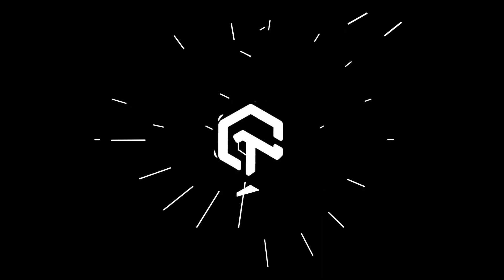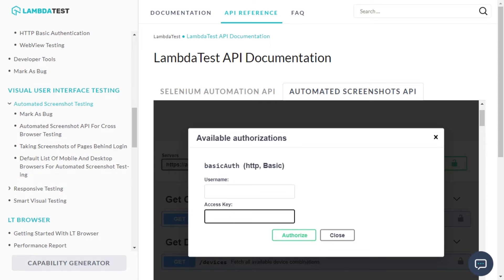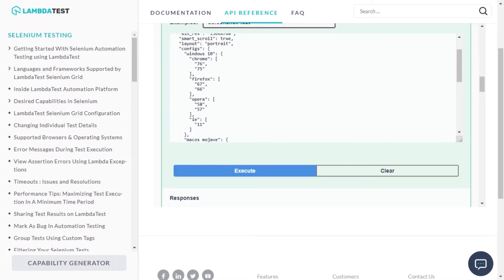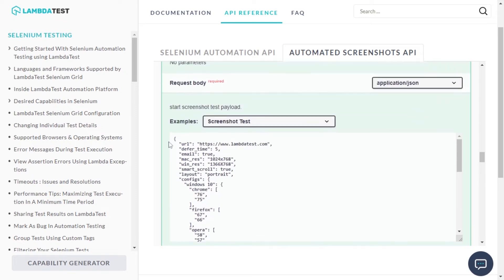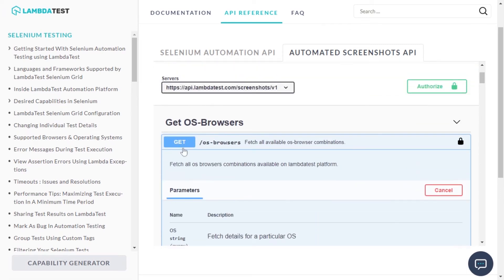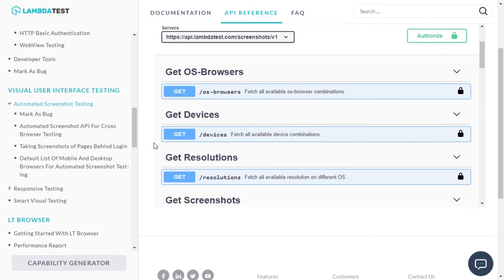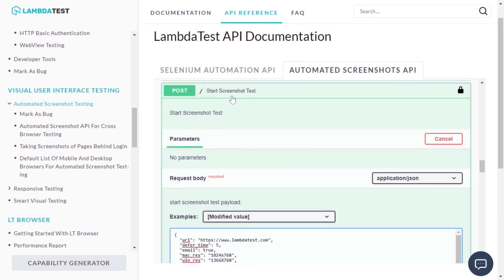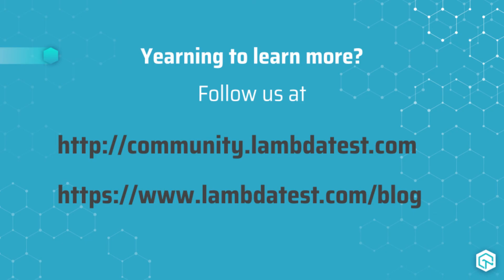LambdaTest Automated Screenshot API For Visual Automation Testing | Part 4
With this automated screenshot testing tutorial, learn how to capture headless screenshots in bulk on multiple (OS + browser) combinations, without even logging into the LambdaTest platform.

In this part of the LambdaTest tutorial on Automated Screenshot API testing, you will learn how to capture full page screenshots of any URL by invoking an API call to LambdaTest cloud servers.

Automated Screenshot API will help you capture full-page screenshots of any URL by invoking an API call to LambdaTest cloud servers. You can ensure cross browser compatibility of your website stays in check by performing bulk screenshot testing regularly. Without logging into LambdaTest, you can do that by executing a JSON file in your preferred API development environment.

Ｖɪᴅᴇᴏ Ｃʜᴀᴘᴛᴇʀꜱ
00:00 What is LambdaTest Automated Screenshot API?
00:28 How to authorize the LambdaTest Automated Screenshot API?
00:39 How to fetch your LambdaTest username and access key?
00:55 How to capture screenshot tests using the LambdaTest Automated Screenshot API?
01:15 How to view the generated screenshots using the LambdaTest Automated Screenshot API?
02:05 How to get the list of available operating system (OS), & browser version combinations using the LambdaTest Automated Screenshot API?
02:50 How to get the list of Mobile devices (Android and iOS) for generating screenshots using the LambdaTest Automated Screenshot API?
03:14 How to get the list of available resolutions for a particular machine using the LambdaTest Automated Screenshot API?
03:35 How to perform Geolocation testing using the LambdaTest Automated Screenshot API?
03:59 How to stop a screenshot test using the LambdaTest Automated Screenshot API?

Also, learn:
What is Visual Automation Testing?
How to take screenshots on mobile device viewports?
What is Automated Screenshot API?
How to generate screenshots?

Complete Automation Screenshot Testing Tutorial For Beginners -:
Automated Screenshot Testing | Getting Started With LambdaTest
How To Schedule A Screenshot Test Using LambdaTest Screenshot Scheduler
Take Screenshots Of Pages Behind Login Screen | Testing Behind Login | Screenshot Testing
LambdaTest Automated Screenshot API For Visual Automation Testing | Screenshot Testing | Part IV
How To Mark Bugs Using Screenshot Testing? | One-Click Bug Logging | Automation Testing | Part V

LambdaTest is a cloud-based cross-browser testing platform that allows you to perform manual testing, screenshot testing, responsive testing, visual UI testing, and automated testing on its cloud servers.